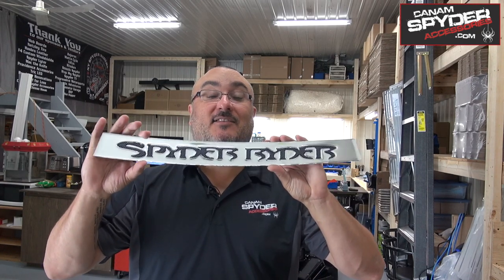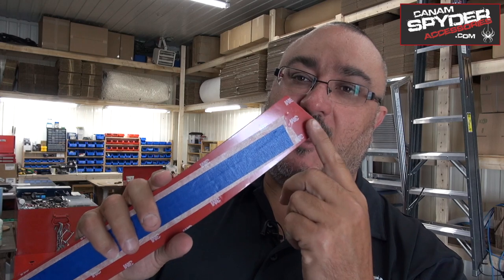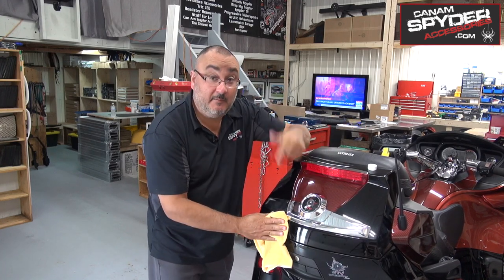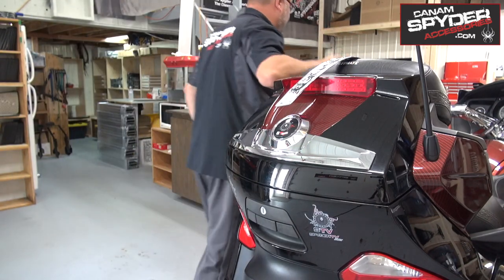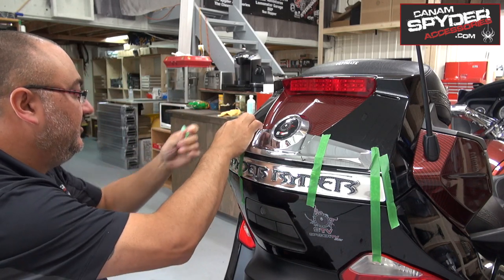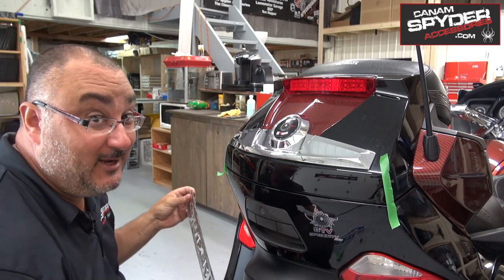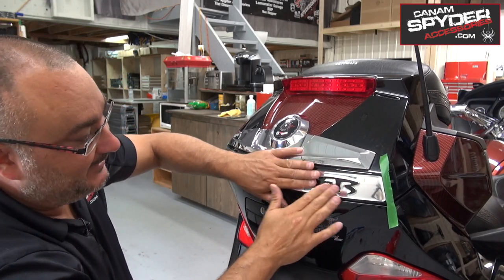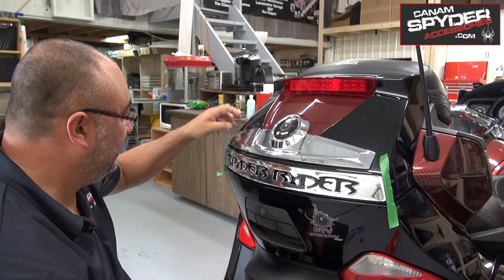Installation #301 RT Rear Trunk Spyder Ryder Chrome Acrylic - Can Am Spyder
In this video I'm covering the installation of our #301 RT Rear Trunk Spyder Ryder Chrome Acrylic series. Theses Chrome accessories are available for the RT and F3 Spyder series. It's an easy install that takes only minutes. Measure twice cut once kinda thing. It's the same for all our chrome accent trims. List our web site often to see the new stuff we have.